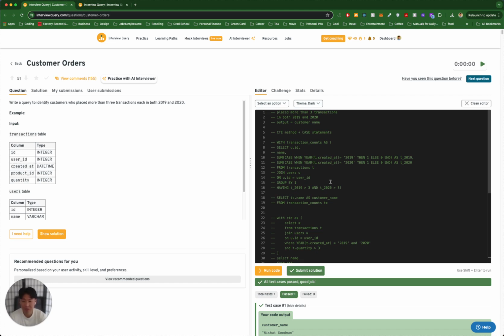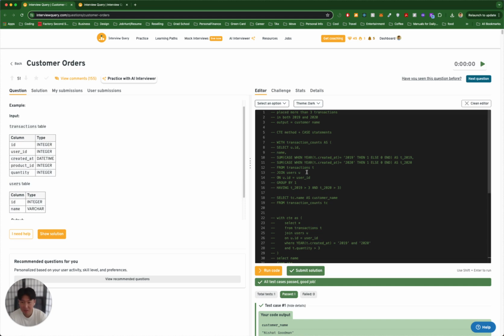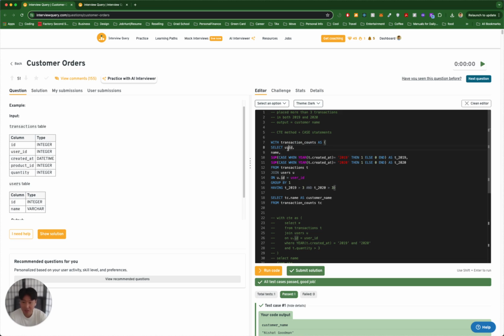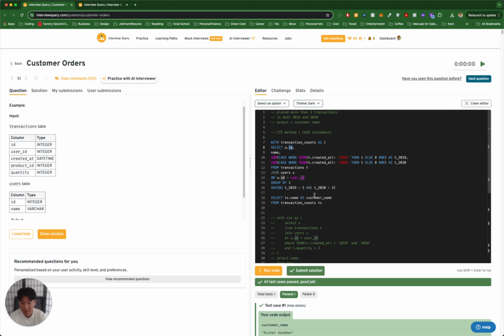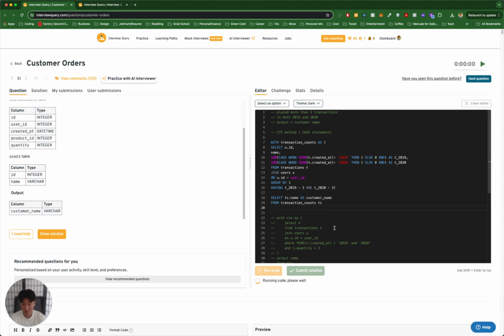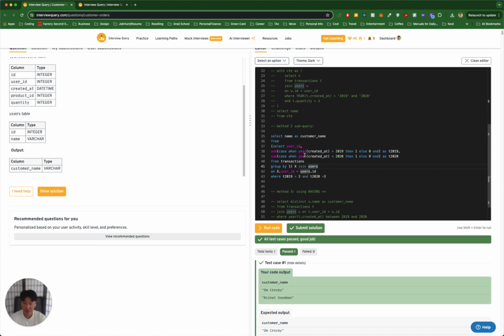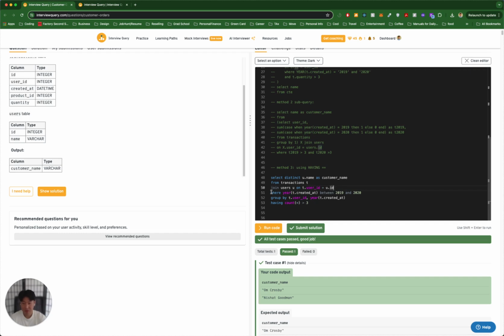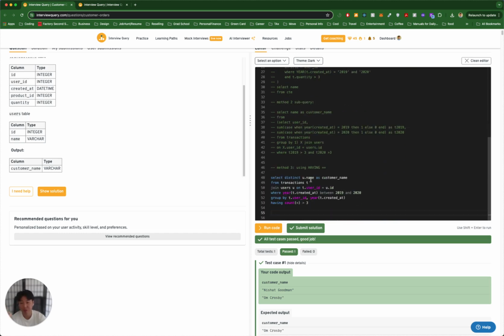*MEDIUM * SQL Interview Question Practice: Customer Orders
Solution and walkthrough of a real SQL interview question for Data Scientist and Data Analyst technical coding interviews. This question was asked by Amazon and is called "Customer Orders".